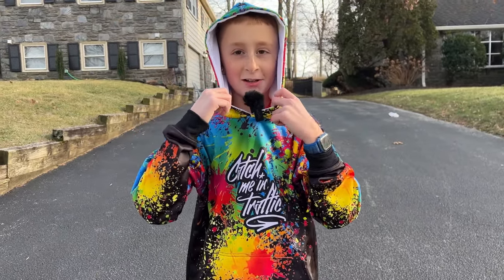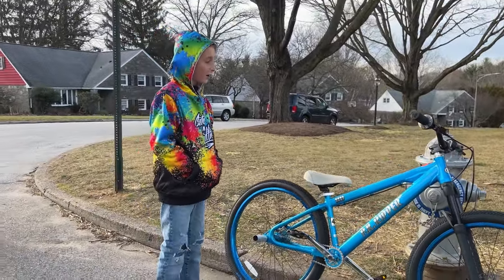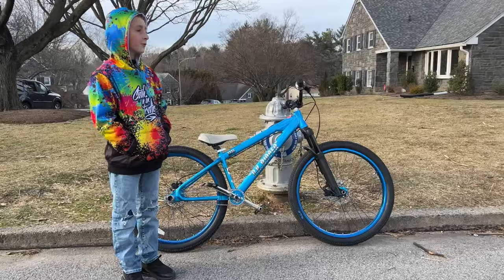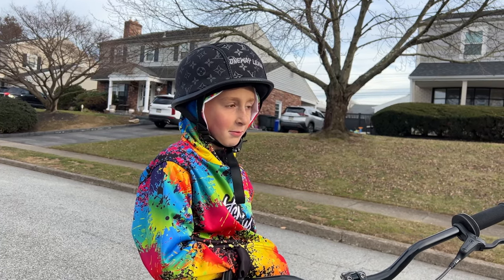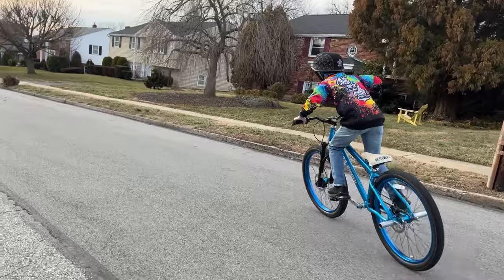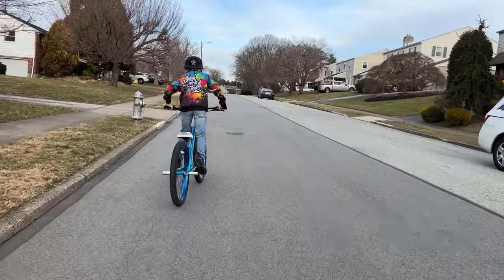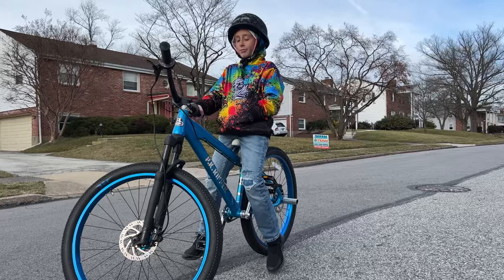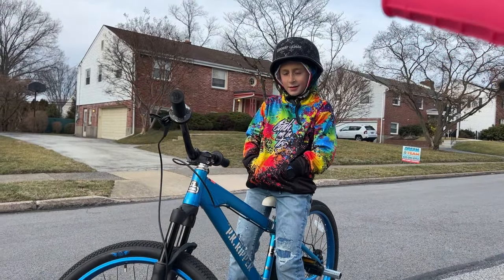How To Do One Hand Wheelies On Any Bike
In this video i will teach you how to easily do one hand wheelies with a cheat code. Remember practice a lot and never give up.